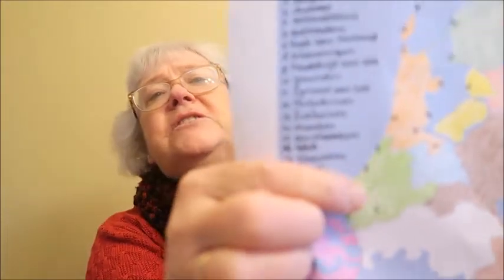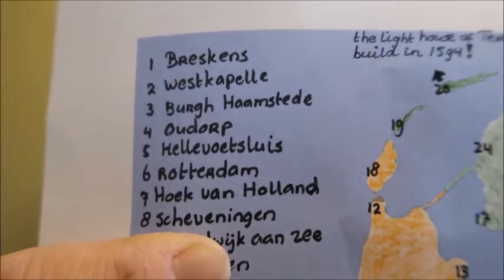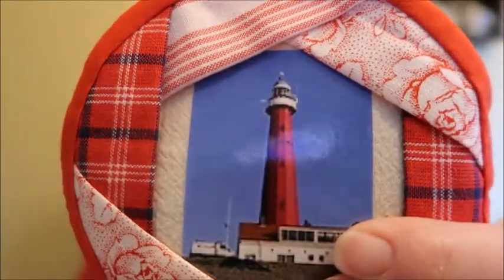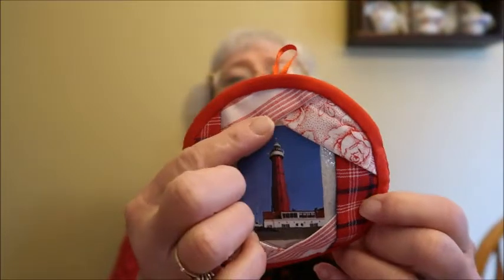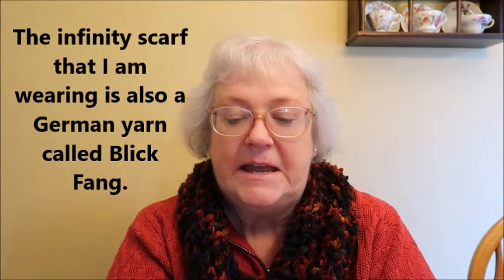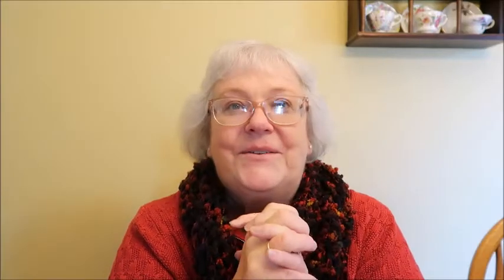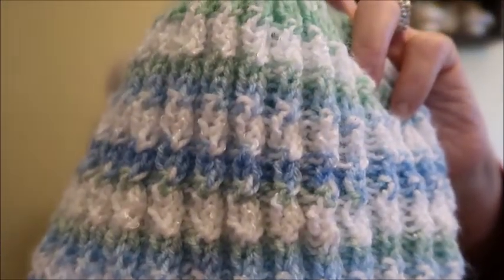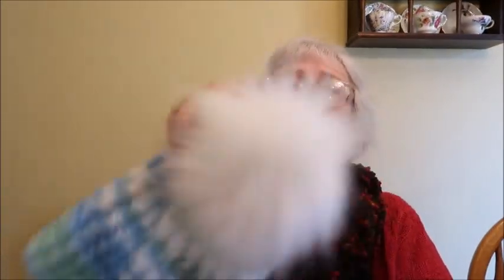Vlogmas Day 8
Join me each day through Christmas as I open a new mini skein each day along with other adventures.
My Patterns
Yarn & Project Bags